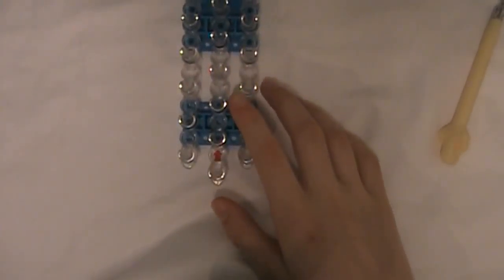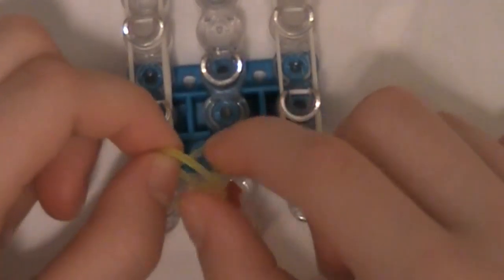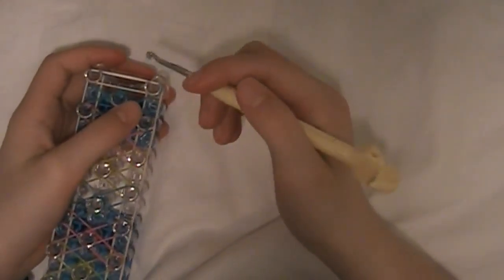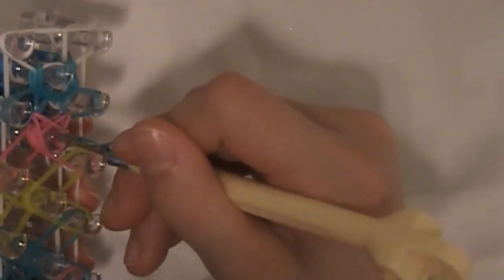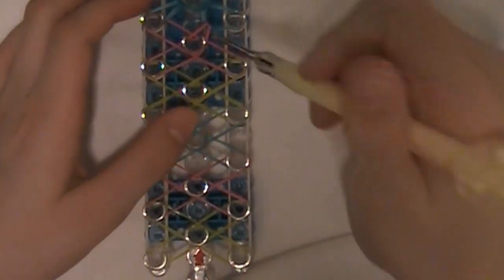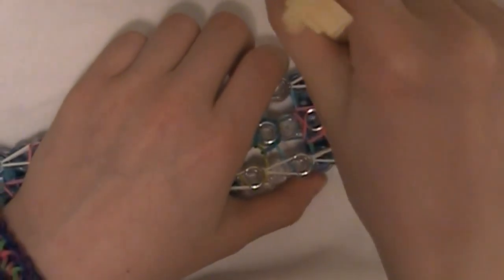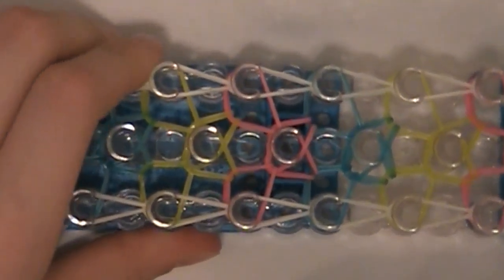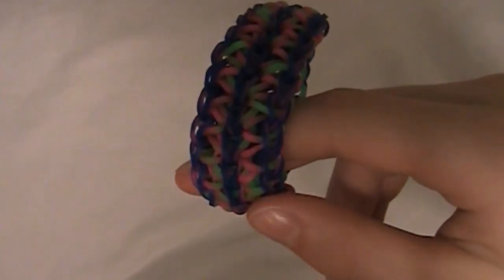Fun Stripes Bracelet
Here's a new bracelet, the Fun Stripes Bracelet! It can be made on the Wonder Loom and the Rainbow Loom. Enjoy!